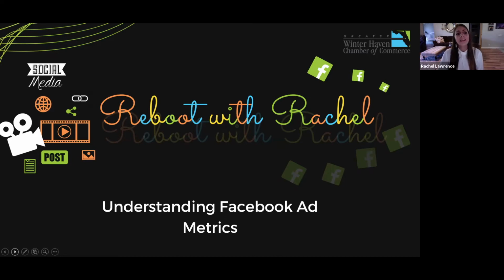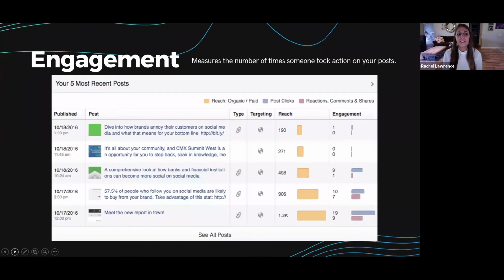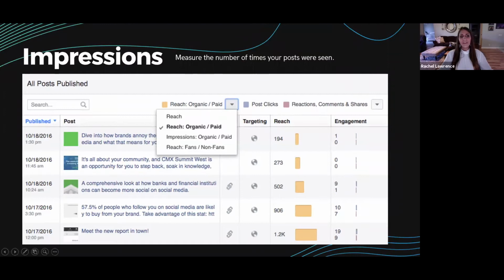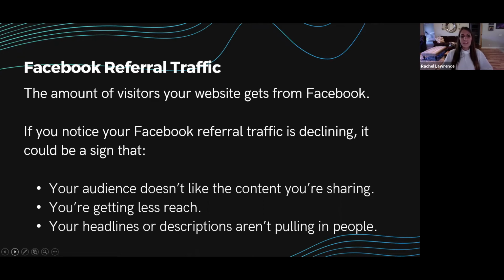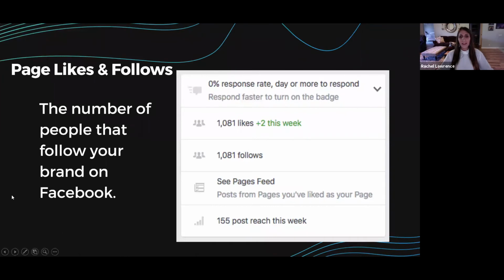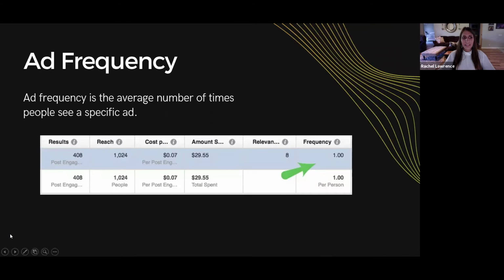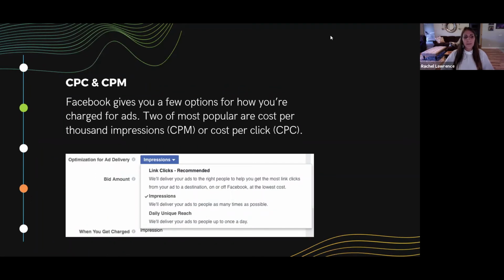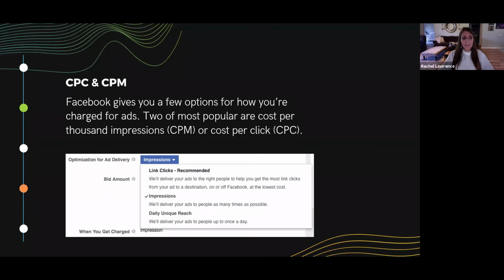Reboot with Rachel Understanding FacebookAd Metrics